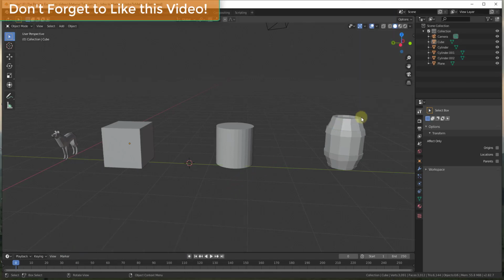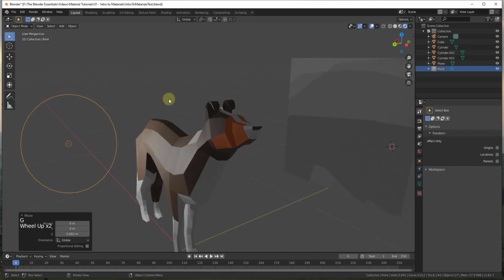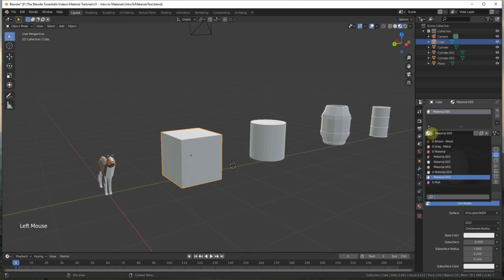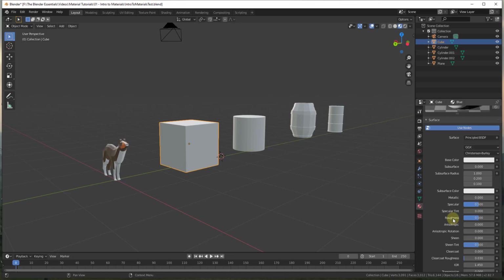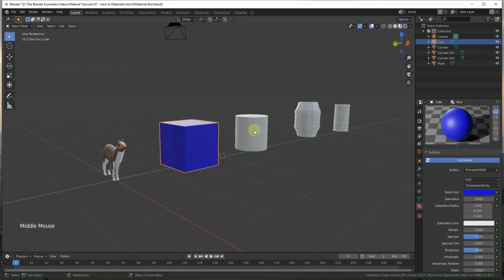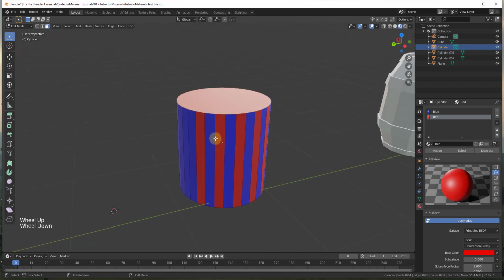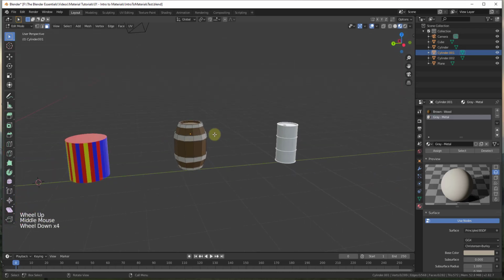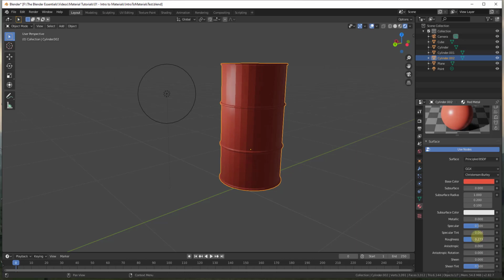Getting Started WITH MATERIALS in Blender - Blender Beginner Material Tutorial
In today’s video, we’re going to go through the basics of how to start adding materials to your objects in Blender.

So when you first start modeling an object inside of blender, it’s probably going to look like it’s shaded in shades of gray.
For example, when you take a look at this simple cube, it’s just…gray. Nothing special about the color that’s in here right now. This is because we haven’t assigned a color to the object yet, so it’s showing the default material.
If you look at the tabs over here on the right hand side of the page, you’ll notice that when we select an object, we get a little tab called “material properties.” This is where you can manage the materials that have been applied to different objects in your model.
The first thing to note is that each object in object mode can have materials, OR you can apply materials to individual faces by going into edit mode.
To start off, we need to add a material. To do this, click the “new material” button. This will pop up a brand new material with a whole bunch of settings. Don’t get worried about this now, we’ll go through what they do in the future, but in general, these are going to control different aspects of the way your material looks inside of your model.
Notice that if we add this material to the cube on the left hand side, then go down and adjust the color, the color of your cube in your model will change…ASSUMING YOU’RE IN MATERIAL PREVIEW OR RENDERED MODE. You won’t see materials if you’re in wireframe or shaded mode.
For now, let’s focus on material preview mode – we can talk more about rendered mode in a bit.
So right now, we have a single color applied to our whole box. Let’s go ahead and name that material over here on the right.
Now, click on your cylinder. Notice that there is nothing inside of your cylinder. This is because you haven’t associated any textures with your cylinder. Now, we could either add in a new color, or if you click on the sphere on the left, you could also apply a material that’s already in the model. Notice there’s a list of all the materials currently contained in your model.
One thing about this though, is that right now, I don’t necessarily want to make my whole cylinder pink. Instead, what if I wanted to make part of it one color, and another part another?
Let’s remove the pink material by clicking the little X, and instead, select our cylinder and hit Tab to go into edit mode.
Now, select the top of your cylinder. Go over into your material properties tab, find the pink color material, and click the button for assign. Notice that this pink material is still applied to your entire cylinder. However…let’s go add a second material to our list by clicking the little plus key. Make it whatever color you’d like. Now select all the faces below the lid on your cylinder (you may have to go into wireframe mode). Then, assign the different materials to different faces in your cylinder by selecting them, selecting a material, and selecting the “assign” button.
You’ll likely use this method a lot to apply materials to different faces.
Now let’s talk a bit about some of the other settings on this list – most of these are going to affect the way your object looks when it’s rendered, rather than when it’s in material preview mode. Specifically, I’m going to talk about the way this looks in Eevee – Blender’s real-time rendering engine.